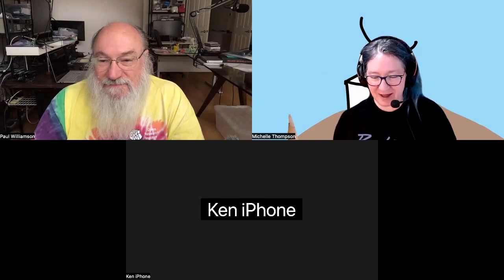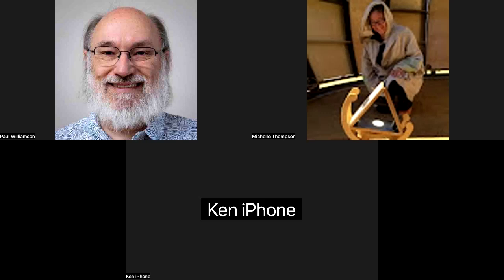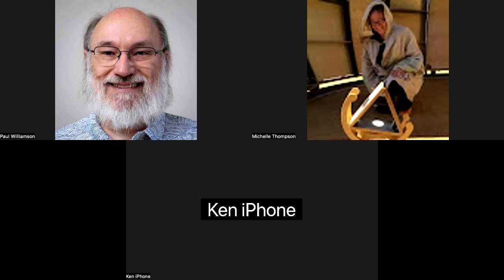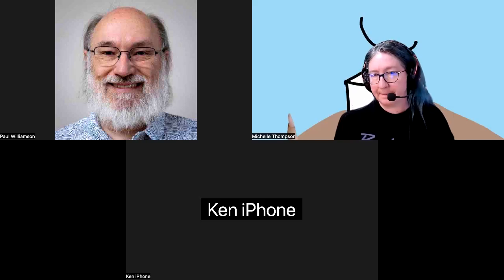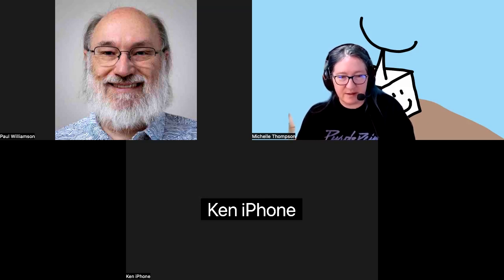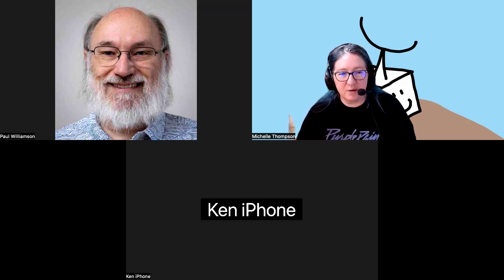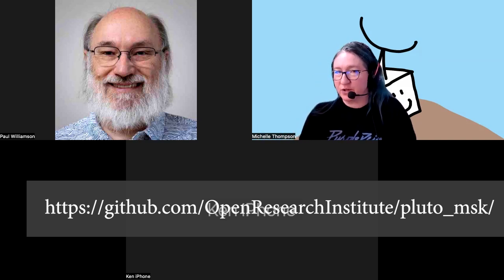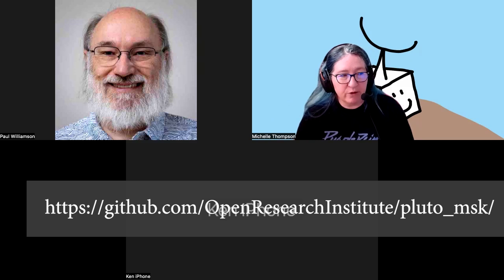20 September 2024 ORI FPGA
Loopback testing with the pseudorandom binary sequence functions through the FPGA is working on Opulent Voice. Updates on error codes from polyphase channelizer.